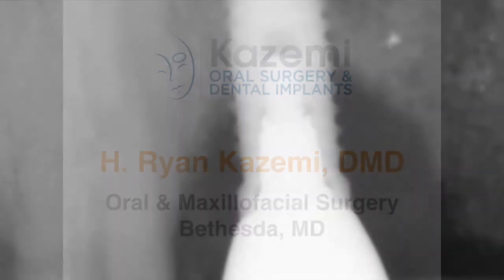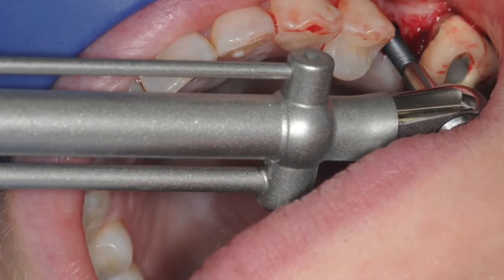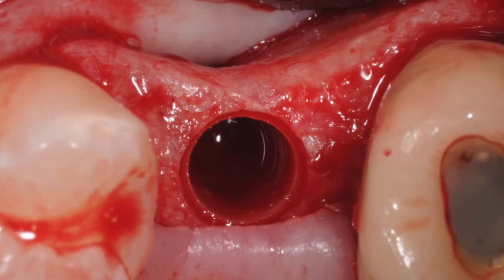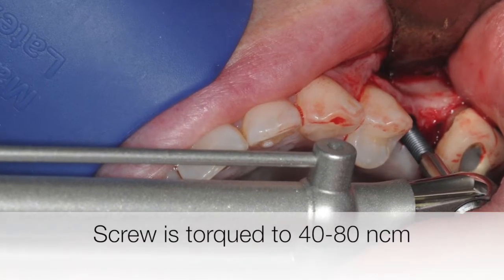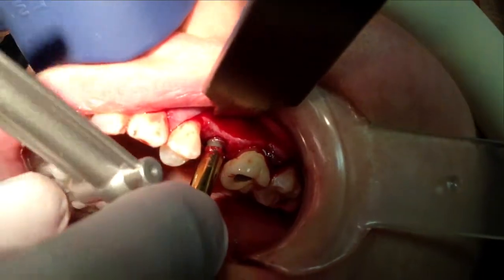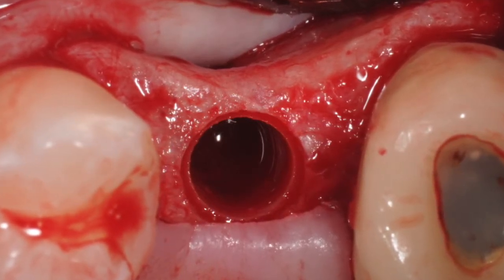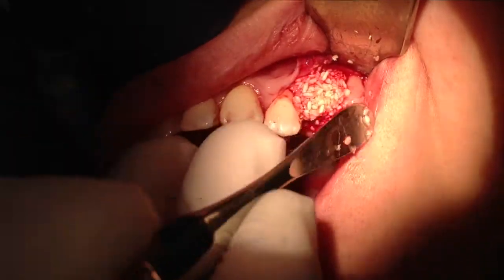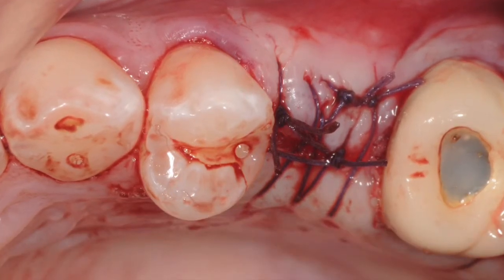New Atraumatic Technique for Removal failed Dental implants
In this video, Dr. Hamid Ryan Kazemi presents a minimally invasive and conservative technique for removing failed dental implants which requires no bone removal. The technique is easy, fast, and painless.